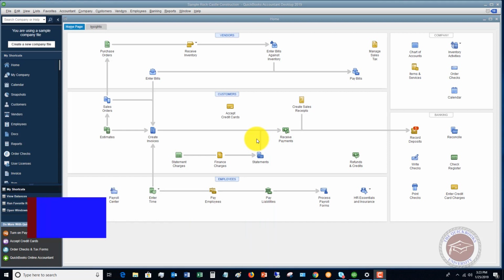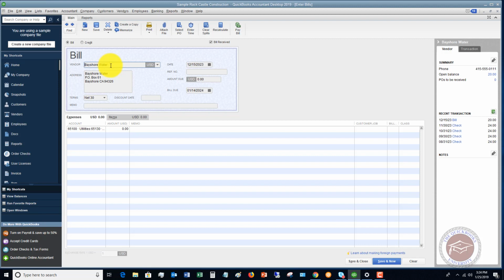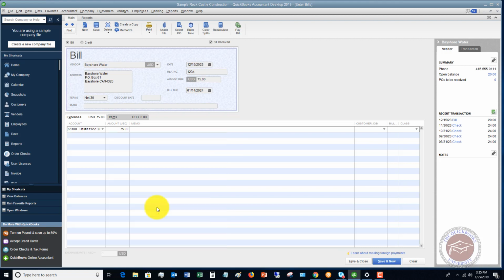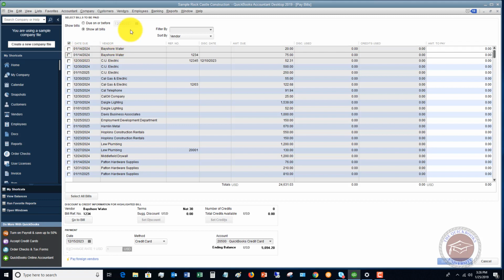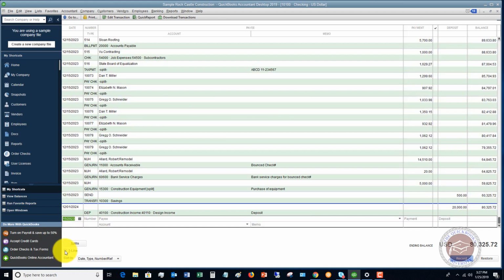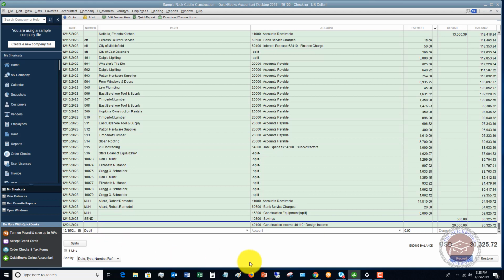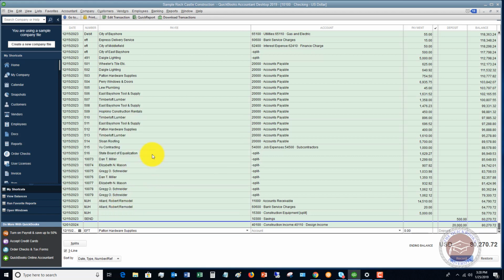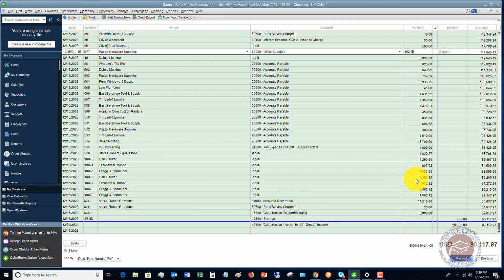Quickbooks 2019 Tutorial for Beginners - Difference Between Entering Bills & Expenses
- In this Quickbooks 2019 tutorial for beginners I walk through the difference between entering a bill and entering an expense directly to your check register.

I get a lot of questions about when you should enter a bill vs when you should just enter an expense directly in your check register, and this video clears this up and walks through how and when to enter both types of transactions.

There are 3 other primary mistakes most Quickbooks users make.  Learn how to avoid them with my 3 free videos